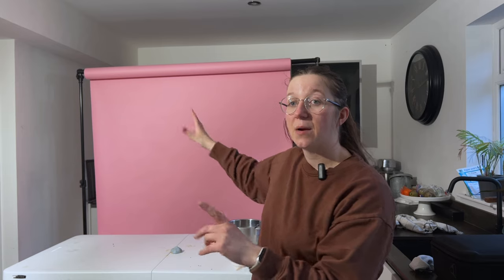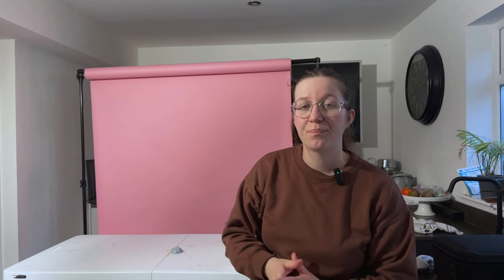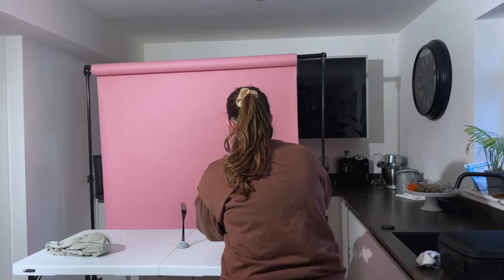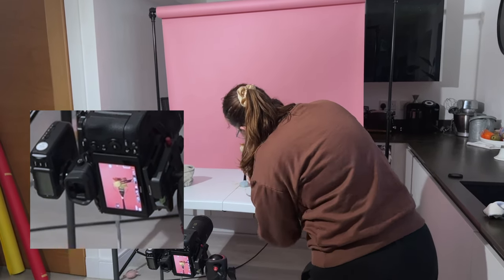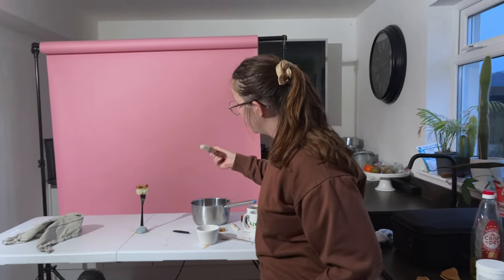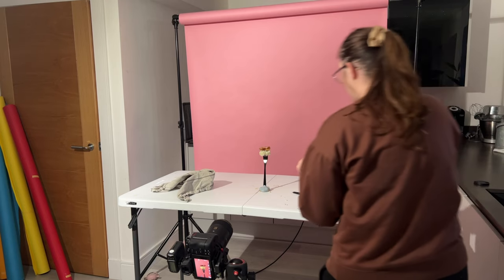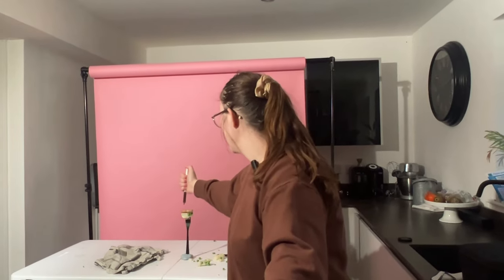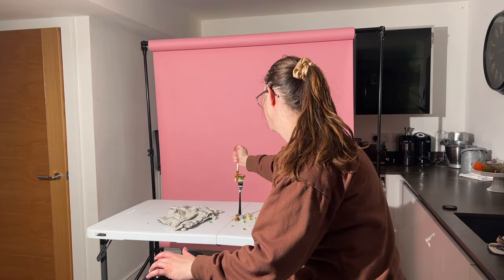HARD LIGHT FOOD PHOTOGRAPHY | BTS of a food photography shoot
Come behind the scenes with me on this hard light food photography shoot to see exactly how I captured this fun sausage and mash photo. I've given this current BTS video a new look with taking you with me while I shot this image so you can see real time how I take photos in the studio. This image has a bright vibrant background and hard light giving it a modern edge, even though there's nothing modern about this traditional dish. This photo is part of a 4 image series. I show the rest of the images at the end of the video.

I would love to hear if you guys prefer this format of BTS videos.

If you enjoyed this video, I think you'll like these.
- Tips for photographing Hard light
- Behind the Scenes on a Hard Light Drink Shoot

GEAR I USE! (Amazon)
* Billingham Bag
* Lenses: 24-120
* 50mm Prime f1.8
* 14-24mm Wide Angle Lens
*Tripod - Neewer overhead
*Light Trigger (similar to the one I use but not the same)
*Ricoh 360 Camera
*Macbook (This is a newer version than mine)
*Laser Measurer
* Sigma Flash